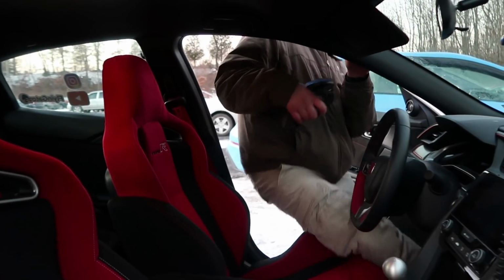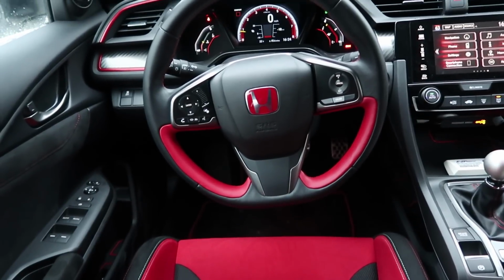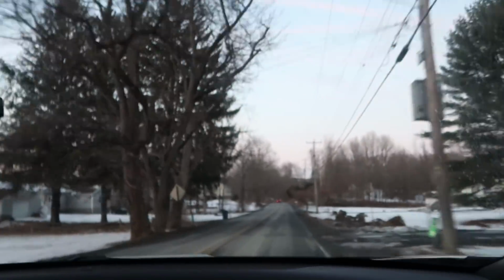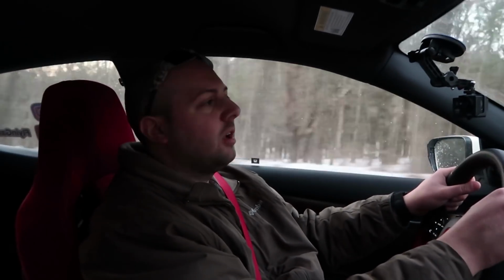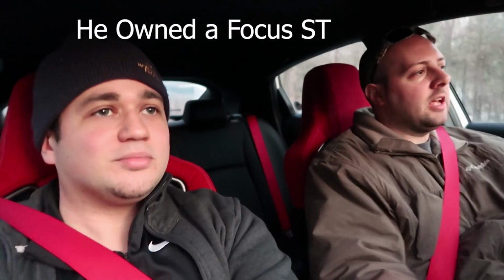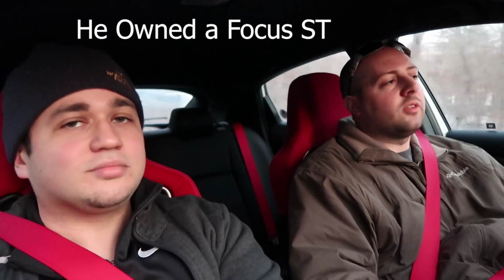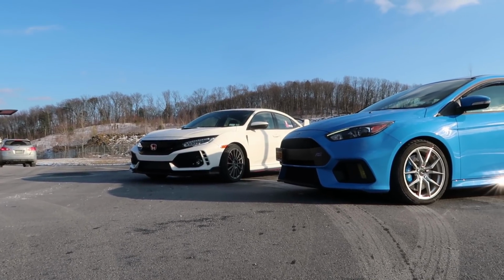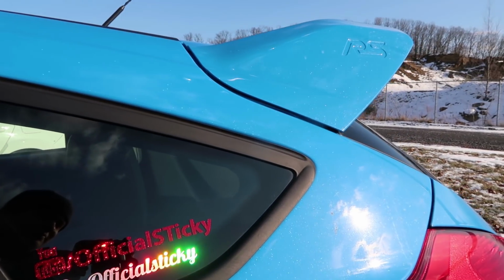Not What I Expected! | Ford Focus RS Owner Drives my Honda Civic Type R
Part 2 of a three part series highlighting the Ford Focus RS vs the Honda Civic Type R. In this segment, we get to fins out what a Ford Focus RS owner thinks of the Honda Civic Type R (FK8). His reaction is pretty surprising...